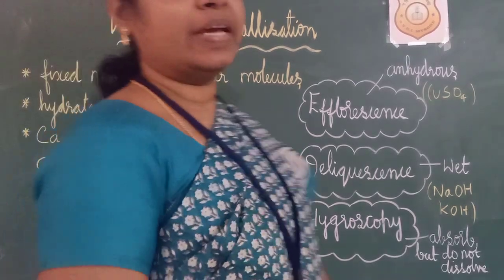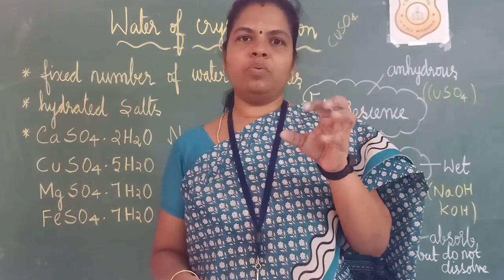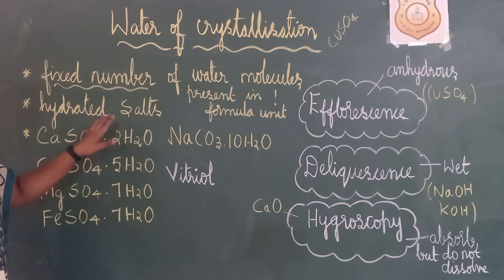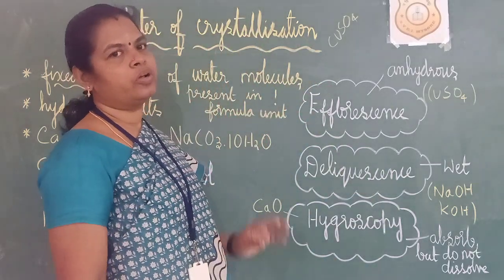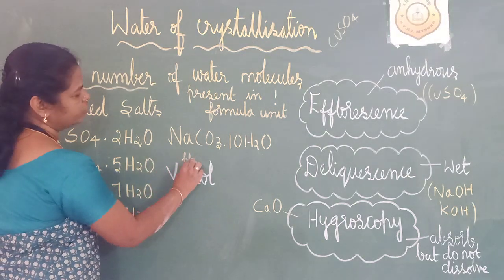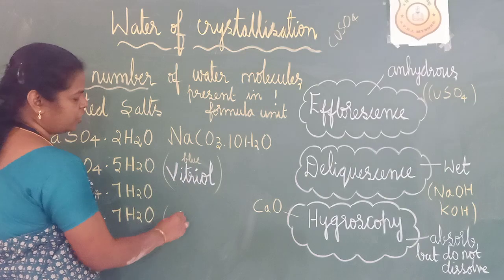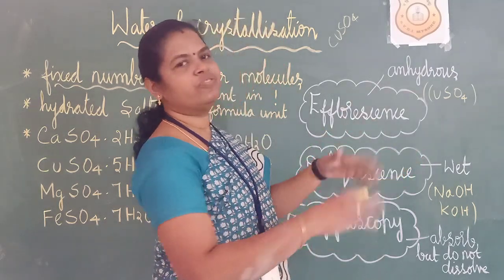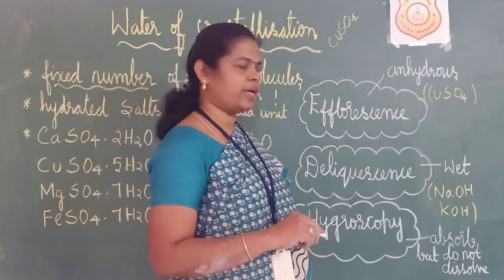ACIDS,BASES AND SALTS|CLASS 10 CHEMISTRY| WATER OF CRYSTALLISATION| PART-22| SCI-FUN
ACIDS, BASES AND SALTS| CHAPTER-2| CLASS 10 CHEMISTRY| WATER OF CRYSTALLISATION| PART-22| SCI-FUN

This video tells us about water of crystallisation.
You can leave your doubts in the comments.